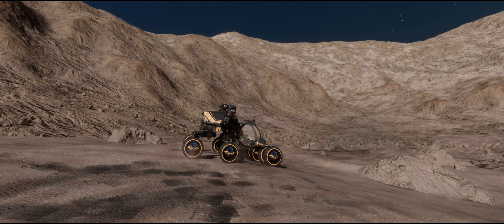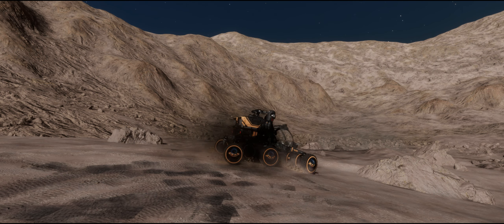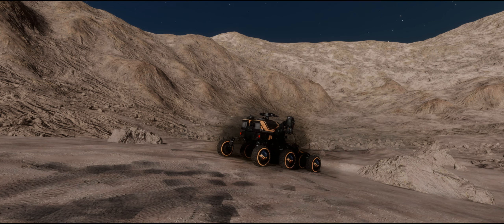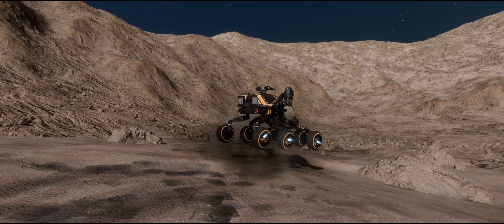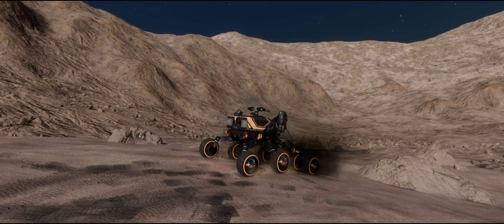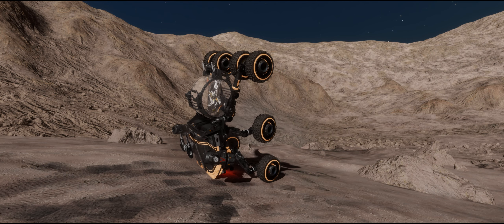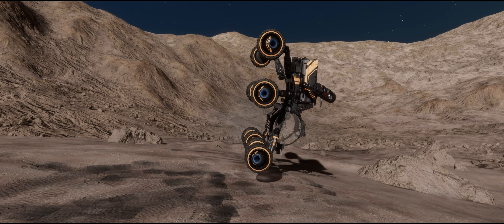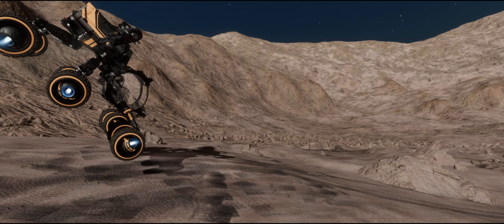Bug Report - Scarab Auto-Righting